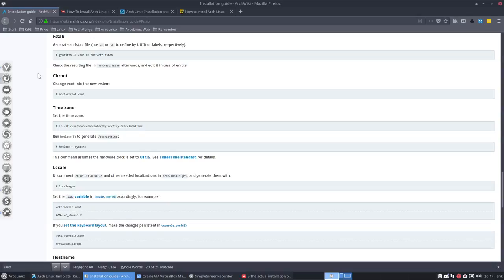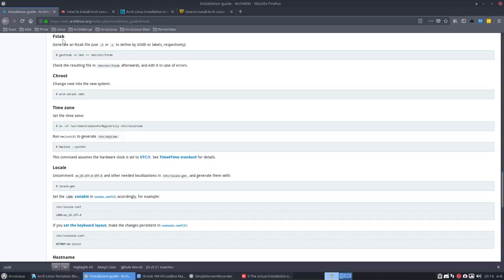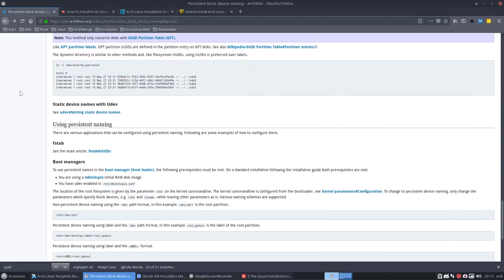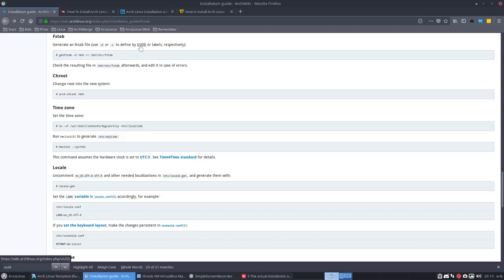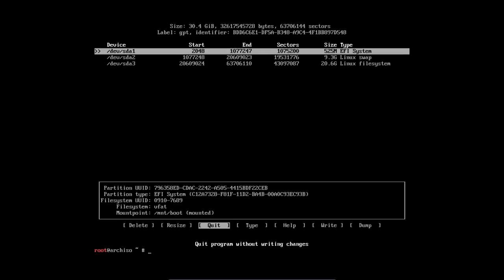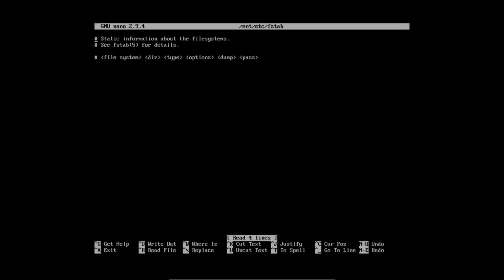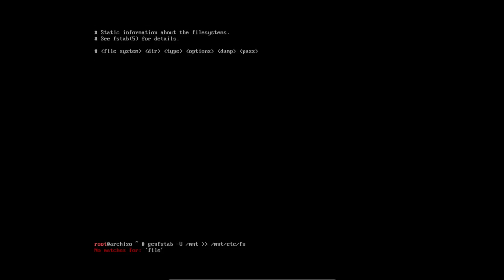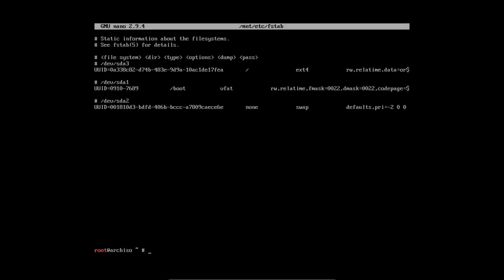Arch Linux : 14 generating the fstab UEFI